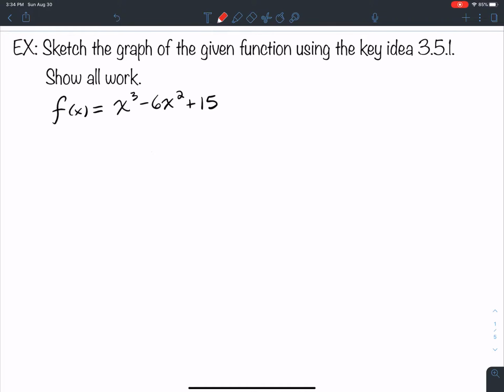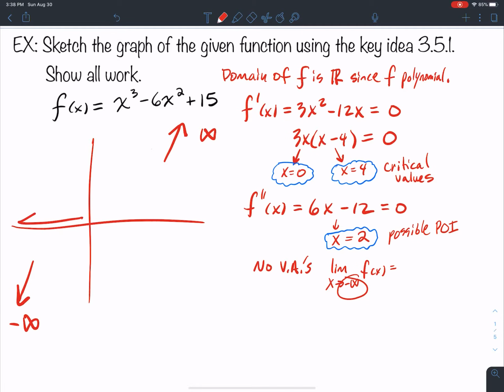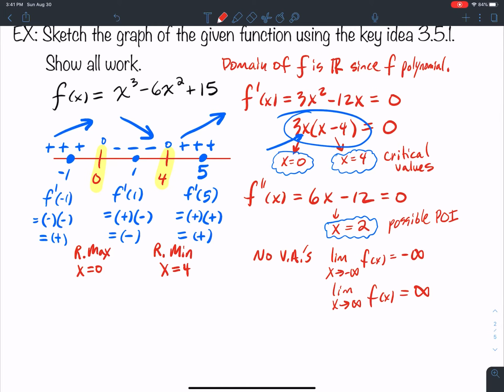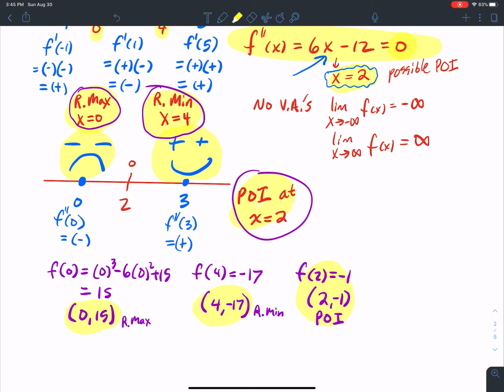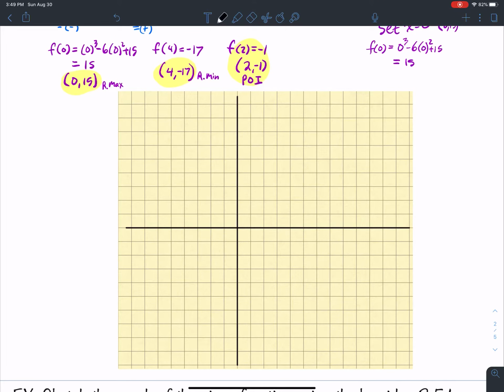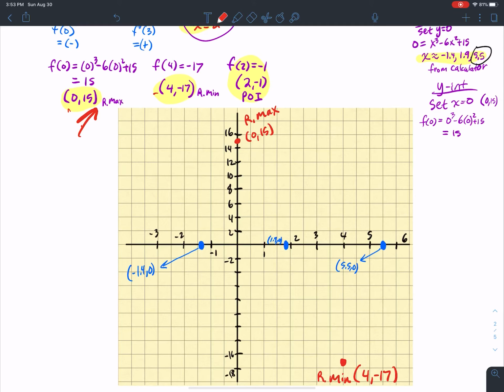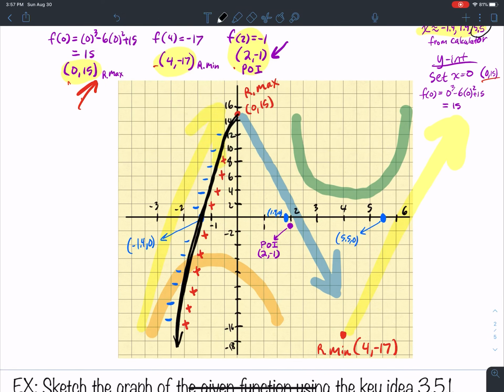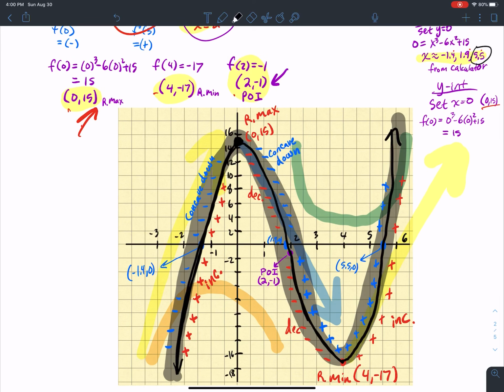3.5.2 Example of a Cubic Function - Sketch The Graph Using (Key Idea 3.5.1)